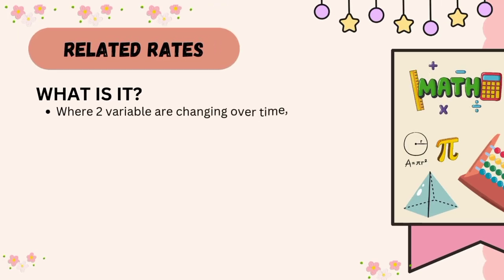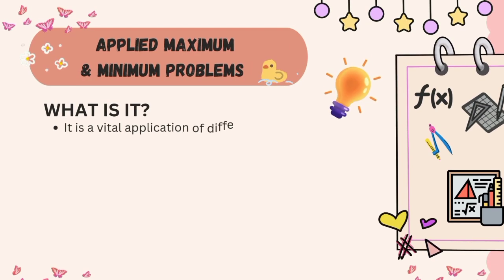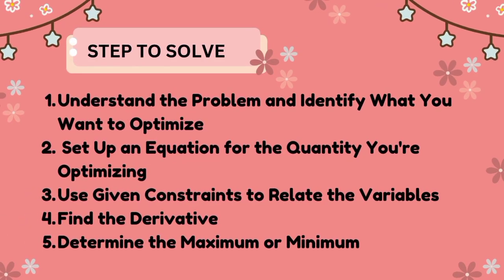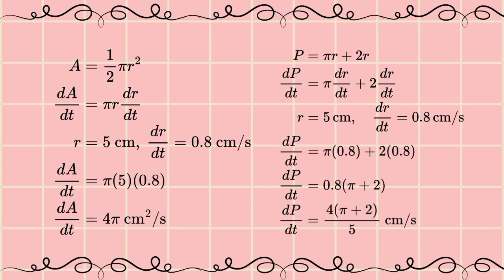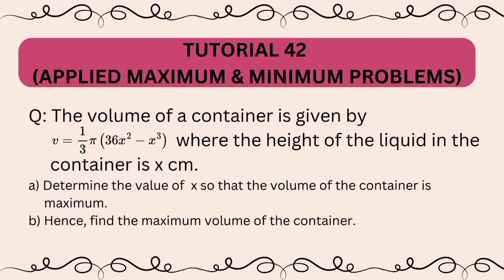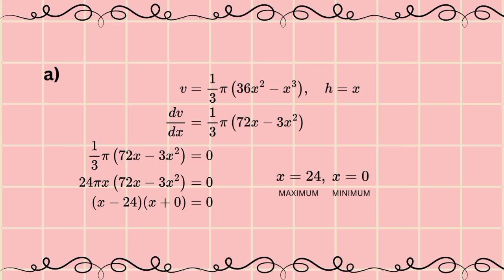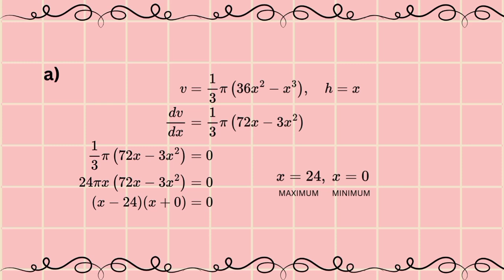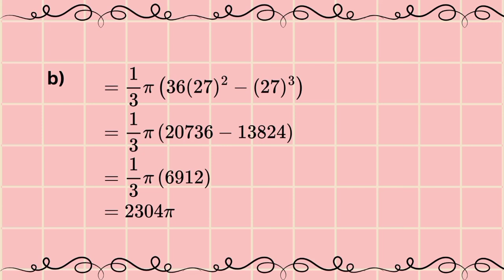MAT 183 : ASSIGNMENT 3 VIDEO (RELATED RATES & APPLIED MAXIMUM AND MINIMUM PROBLEMS)